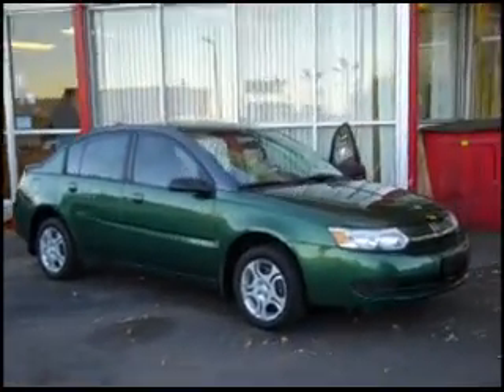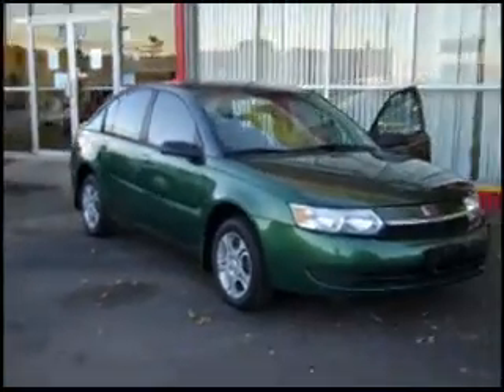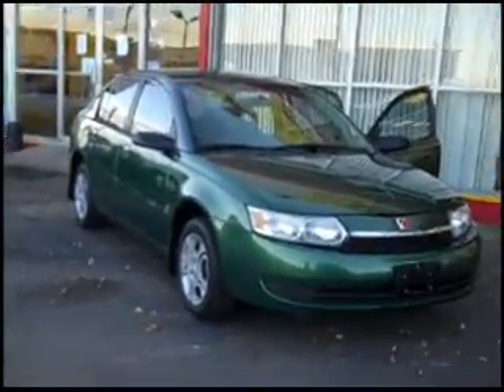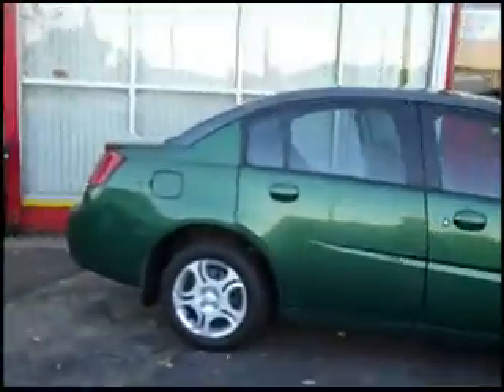Sold- 03 Saturn Ion used car for sale at Mark's Auto Sales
This is a 2003 Saturn Ion with 70k miles for sale at Mark's Auto Sales.
Enjoy the video, please let us know if we can help you find your car or
get you financed. Remember we can finance when the banks will not.
W. Colfax Ave in Lakewood Colorado